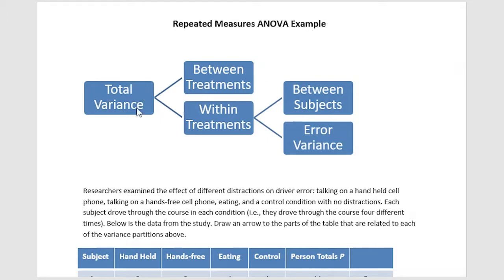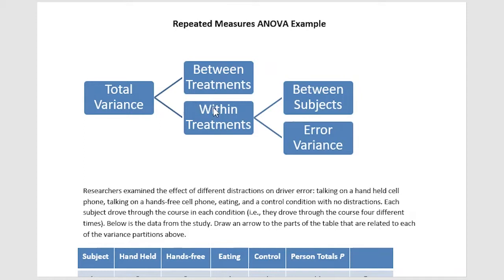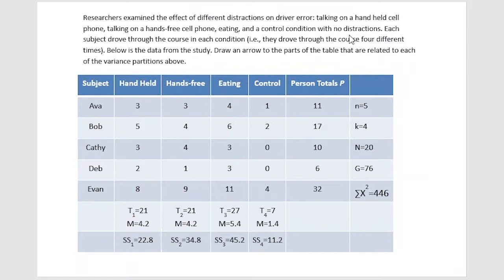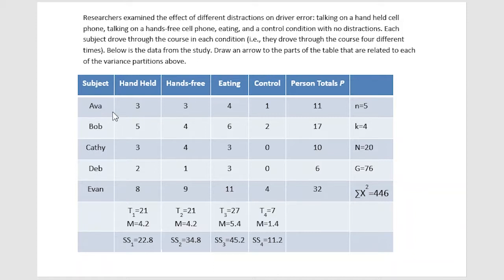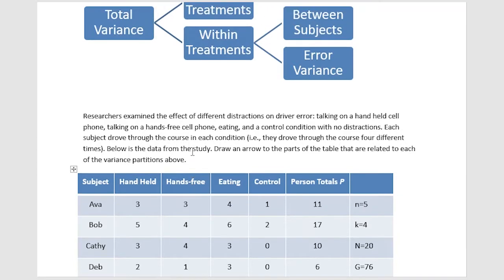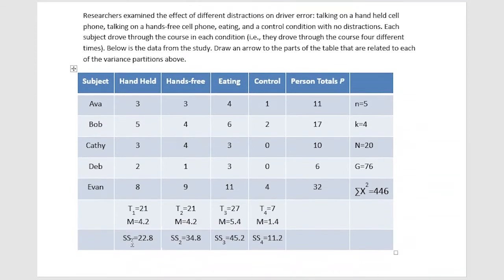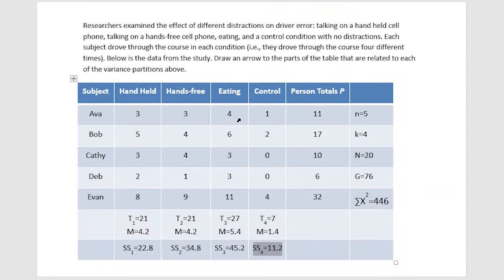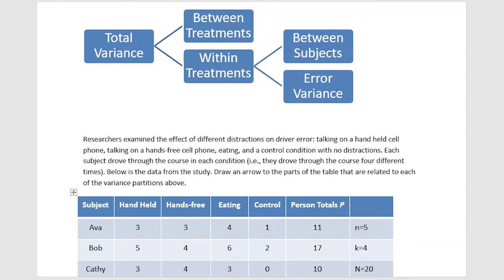Repeated Measures ANOVA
Joel Frederickson, PhD, Professor of Psychology
(2019, August 9) In this video the basic structure of a repeated measures ANOVA is discussed. This is then related to a sample data summary table of a repeated measures ANOVA.

PSYC335 Introduction to Statistics
Social and Behavioral Sciences
CAPS
Psychology (B.A.)
repeated measures ANOVA, statistics